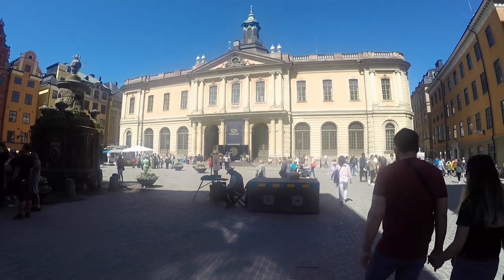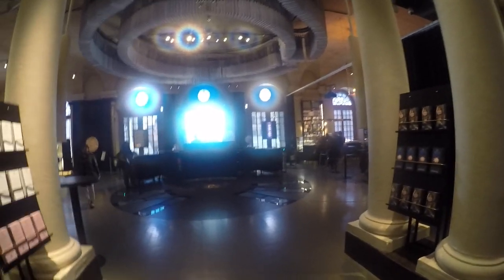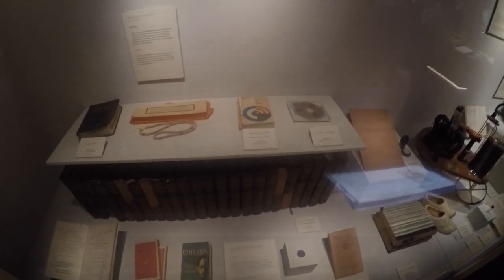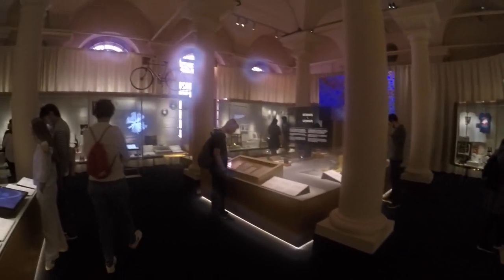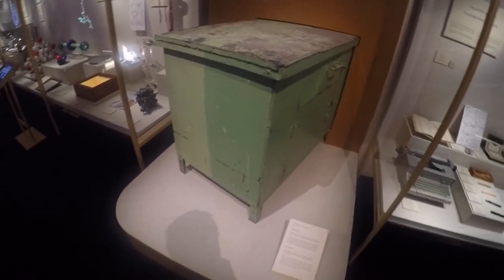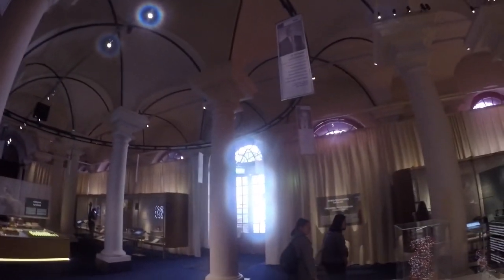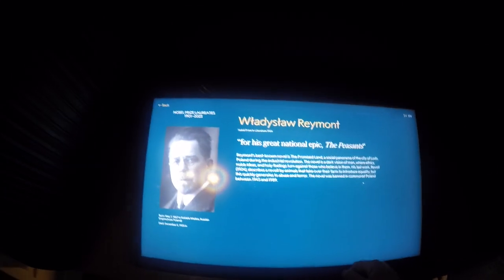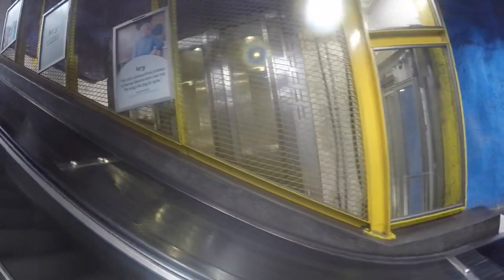Stockholm i jego piękna starówka cz 2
@Marek Rolnik